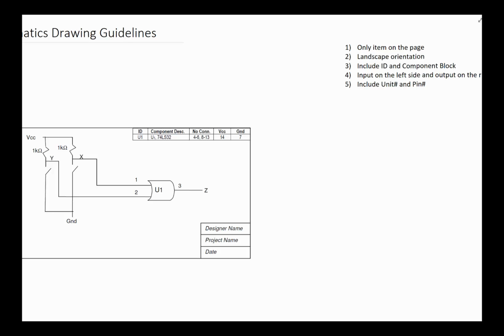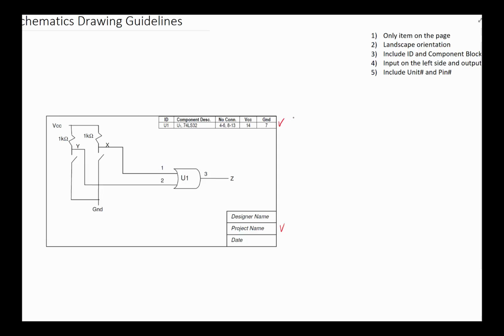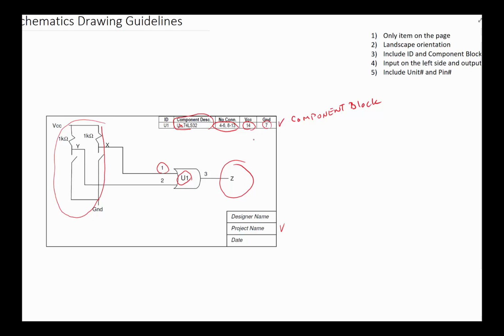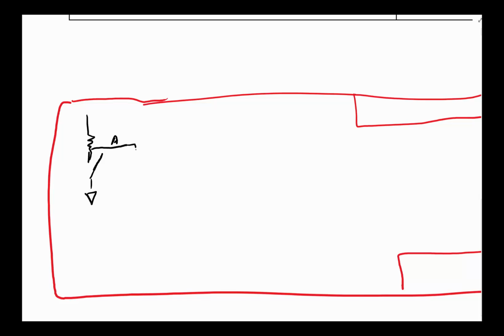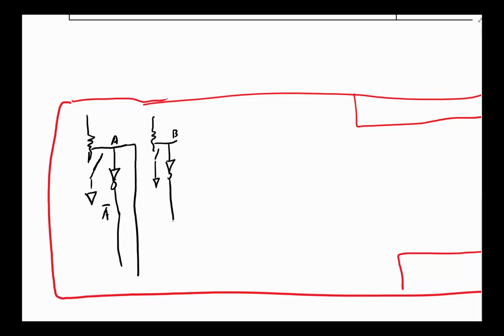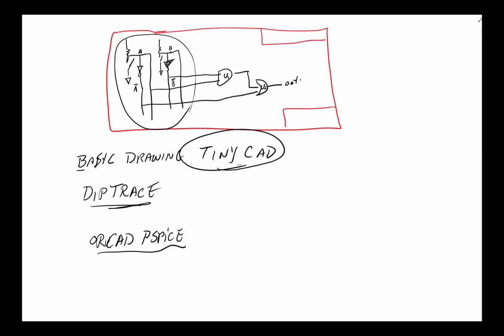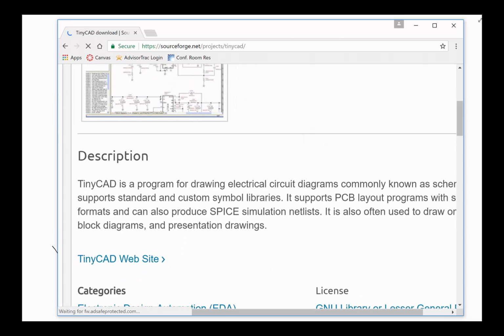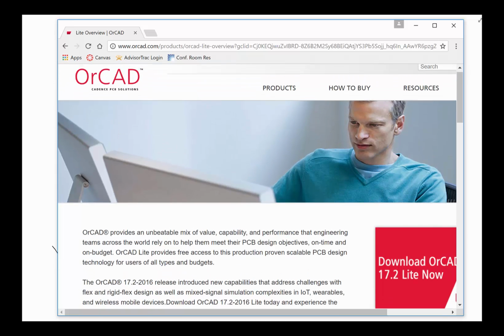DD3B Schematics Drawing Guidelines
Guidelines for drawing digital logic schematics and a few CAD tool examples.